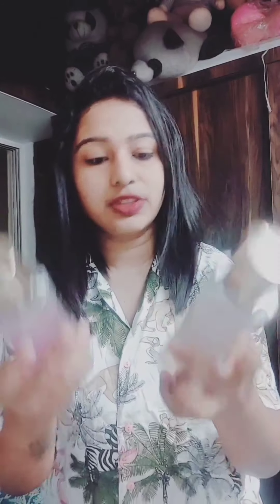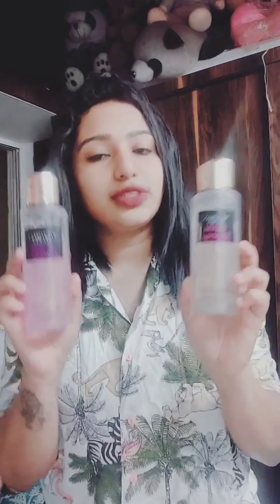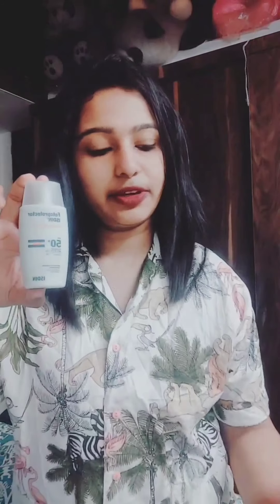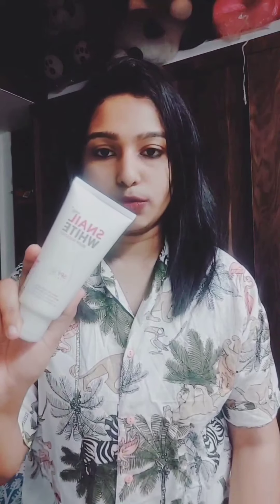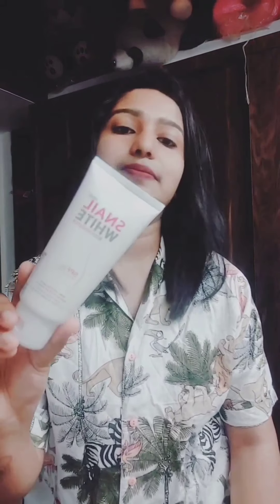AFTER SHOWER SKIN ROUTINE ✨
HEY EVERYONE!! SO IN THIS VIDIO I WILL SHARE YOU MY PERFECT AFTER SHOWER SKIN ROUTINE WITH YOU ALL !!🎀
📌BODY MIS OR BODY SHIMMER
VICTORIA'S SECRET!

📌 BRITISH ROSE BODY BUTTER (SUMMERS)

📌 PHOTOPROTECTER ISDIN FUSION WATER (SUMMERS)

📌 ORIFLAME HONEY AND MILK (WINTERS)

📌SNAIL WHITE BODY BOOSTER (WINTERS)

📌LOVE POTION PERFUMED BODY LOTION (EVENING)

📌SEBA MED PROTECTIVE CREAM (NIGHTS)

📌OVER WHITE NEON CREAM (PARTIES)